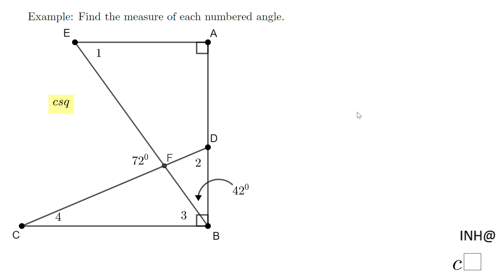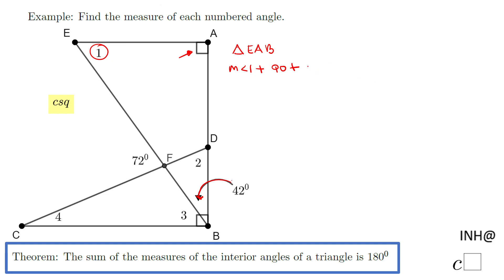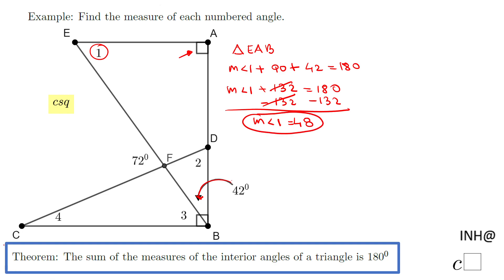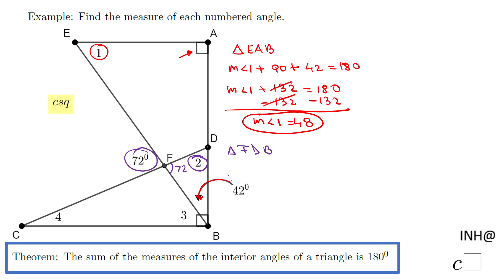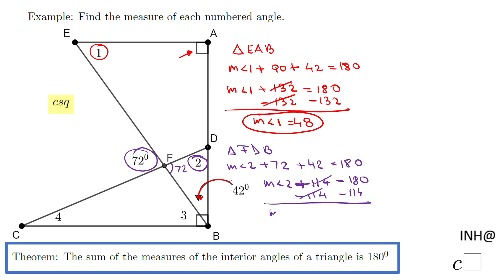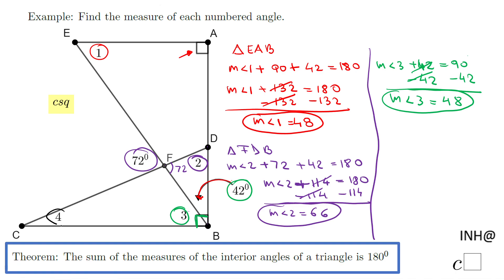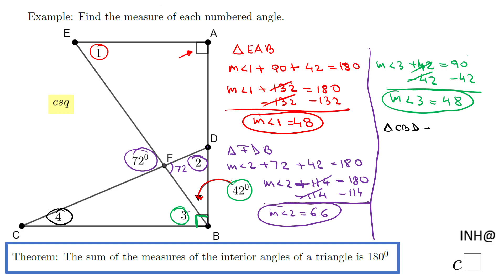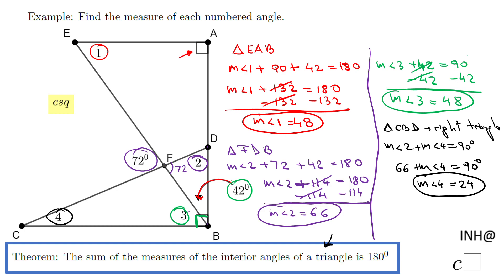INH: Angles of Triangles #5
This example covers the sum of the measures of the interior angles of a triangle theorem.